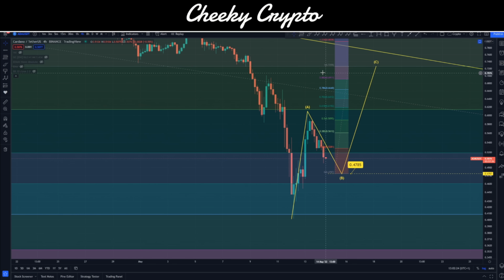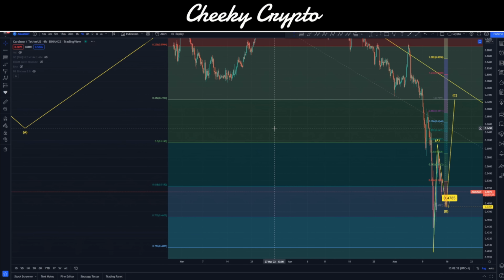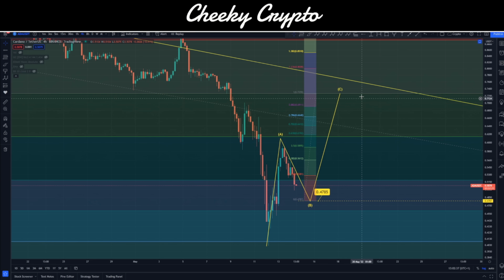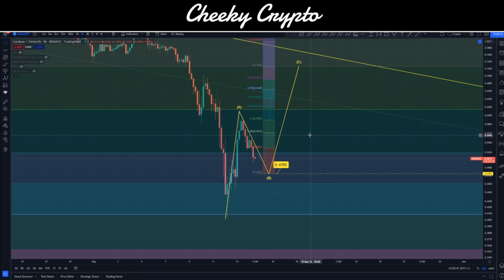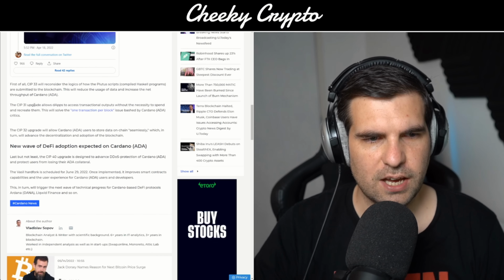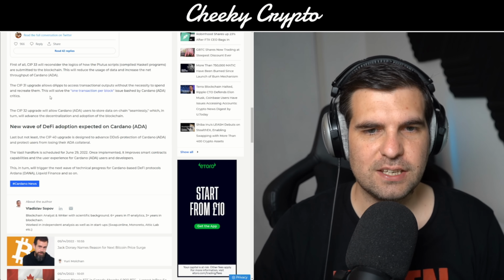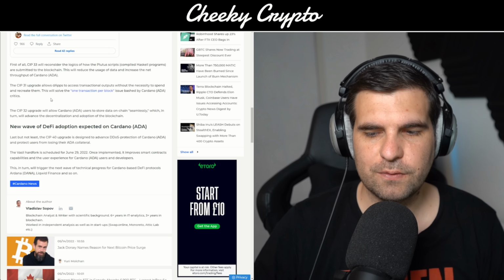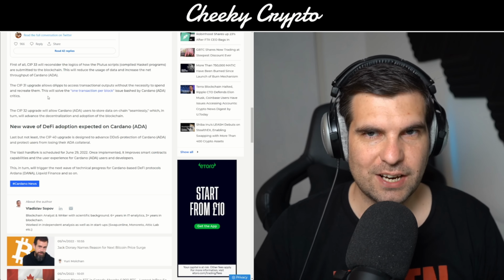Cardano ADA Video